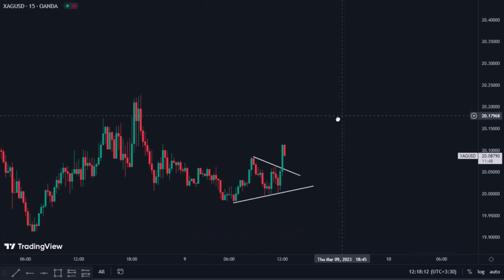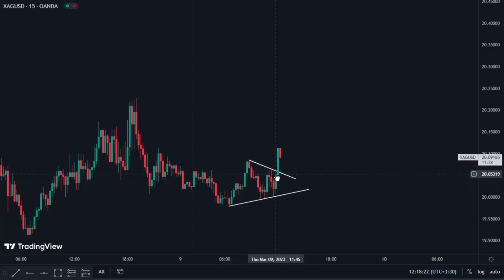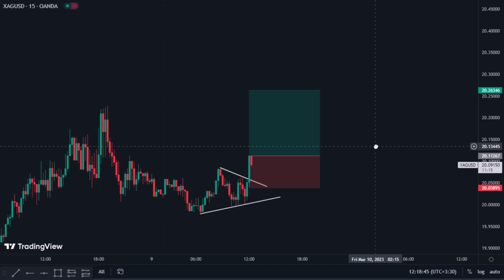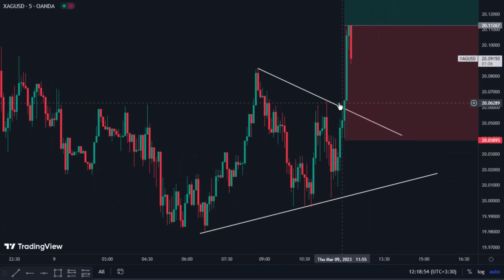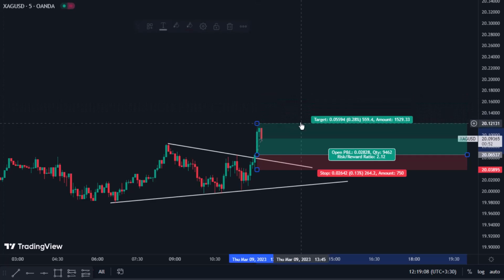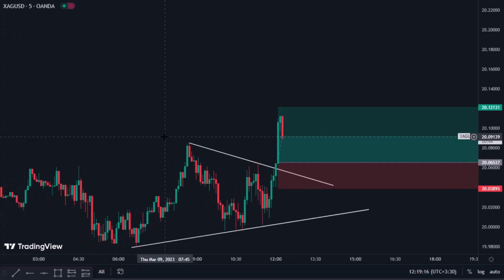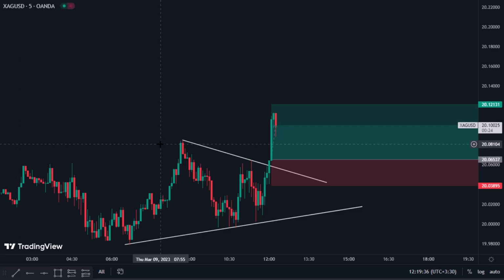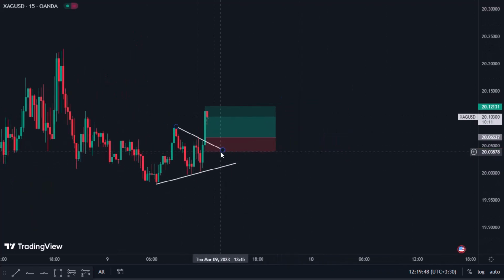Silver (XAGUSD) Price Analysis Today (9 March 2023) - Buy Position ?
Silver Analysis Today And Predicting The Price !

In This Video I Will Analyze The Silver Price in Different Time Frames Then Show You What Is Going To Happen Next!